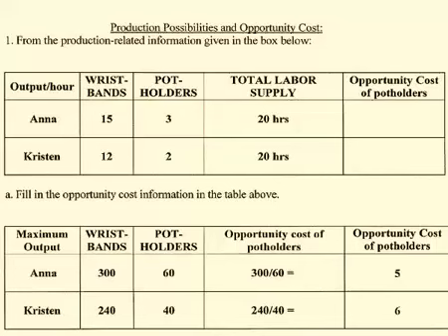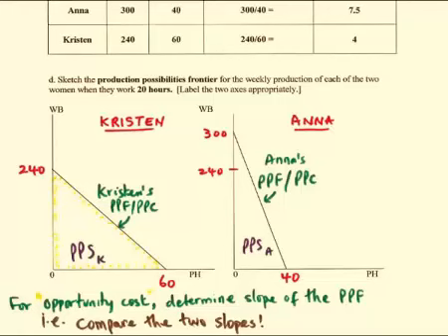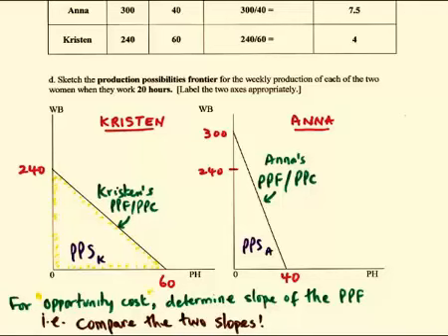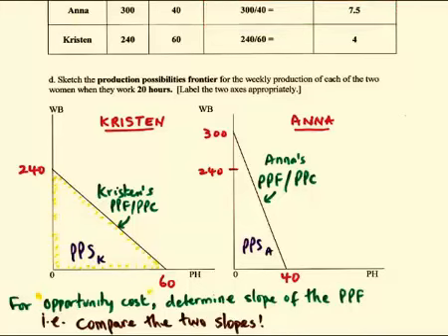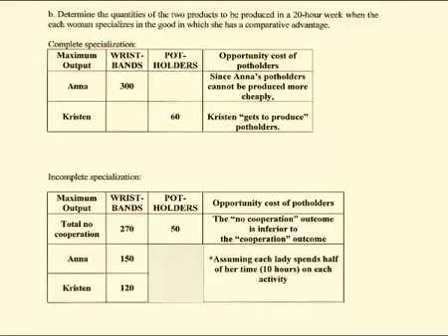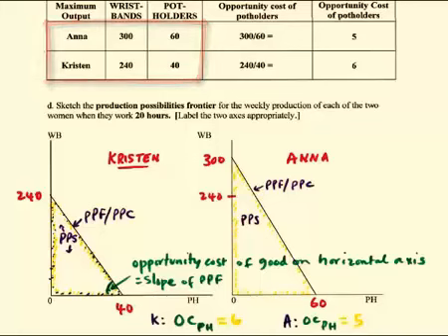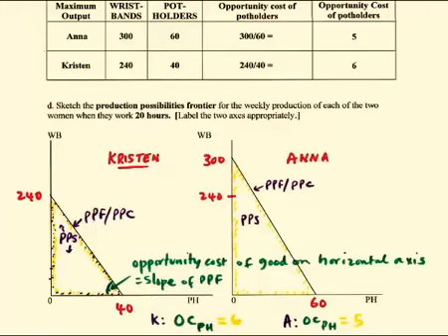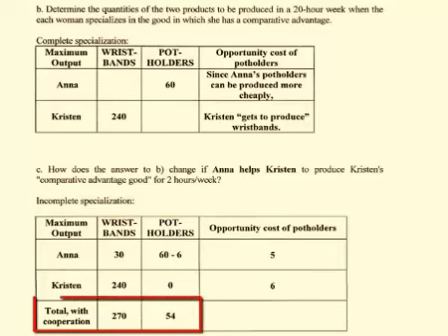Opportunity Cost, Production Possibilities and Comparative Advantage: An Introduction